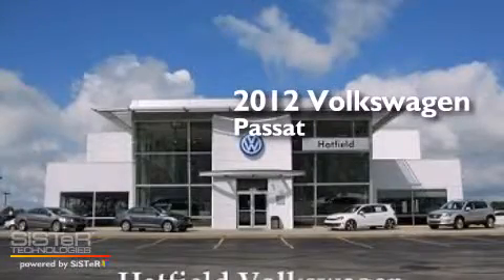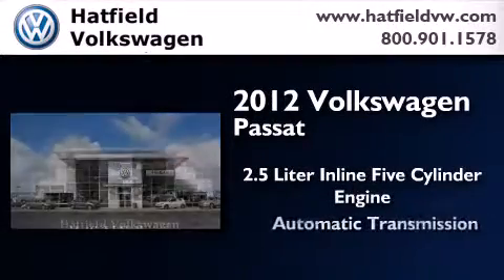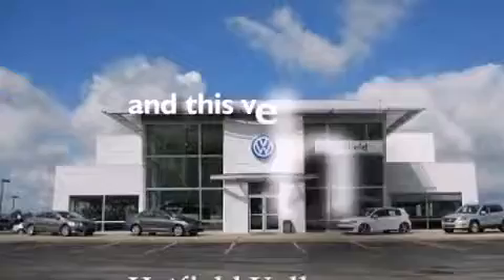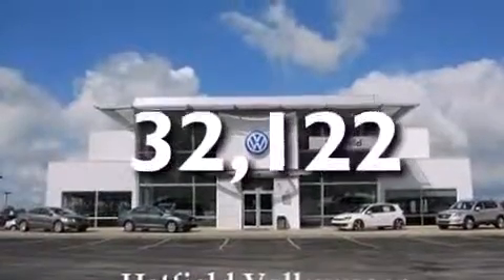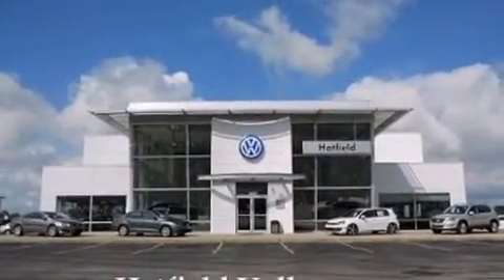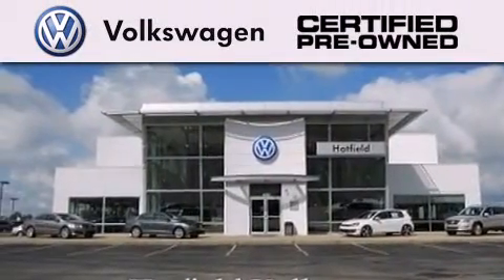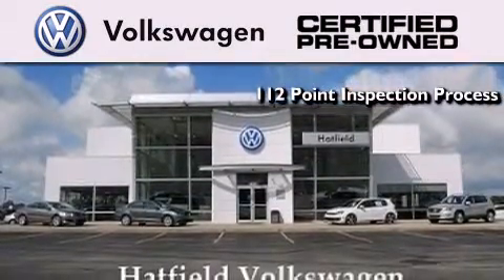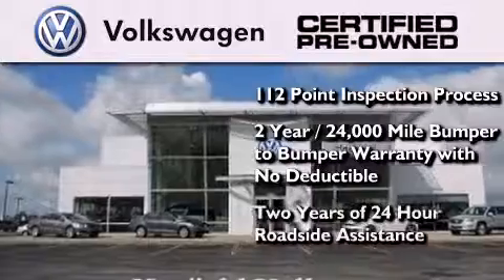2012 Volkswagen Passat Certified Columbus OH 43228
We've been honored to serve the Columbus OH area , we promise that your experience at our dealership will exceed your expectations ! Year : 2012 Make : Volkswagen Model : Passat Engine : 2.5L I-5 cyl Trans . : Automatic Exterior : Black Miles : 32,122 Interior : Black Hatfield Volkswagen 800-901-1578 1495 Auto Mall Drive Columbus , OH 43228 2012 Volkswagen Passat Columbus OH